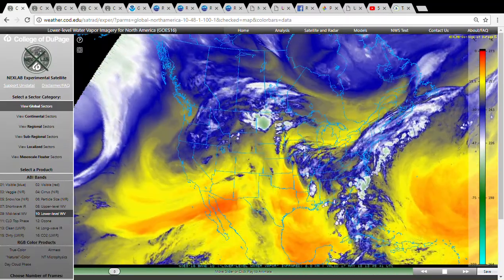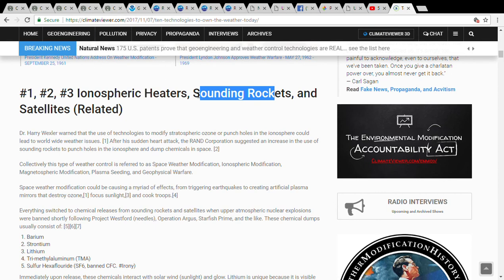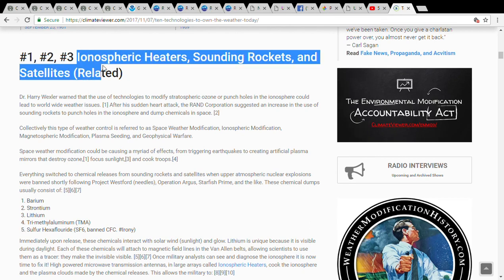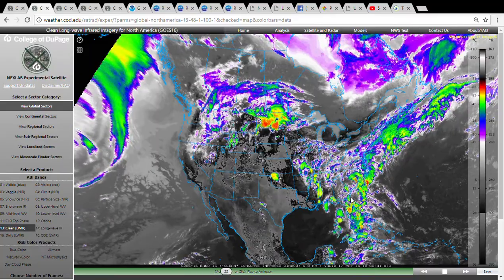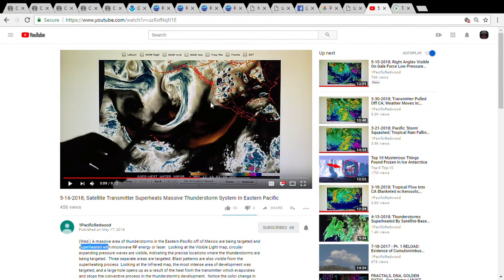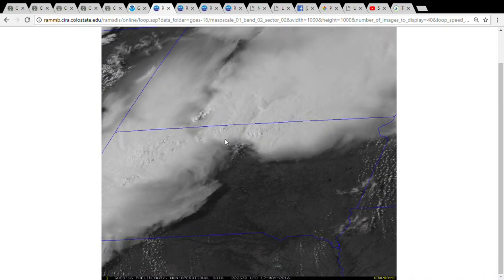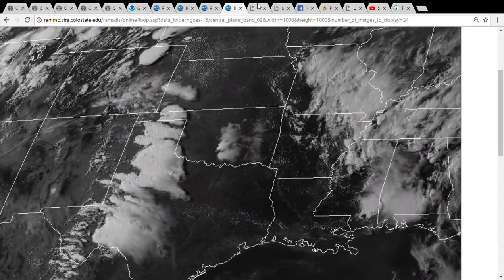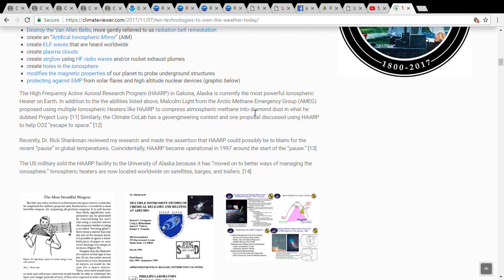Geoengineering Report 5/17/2018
A general overview of weather modification and geoengineering